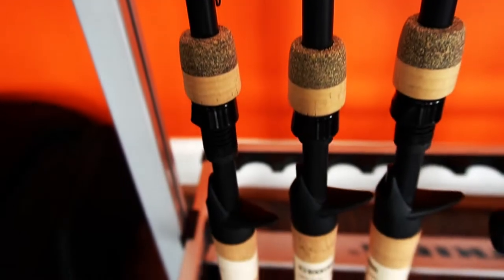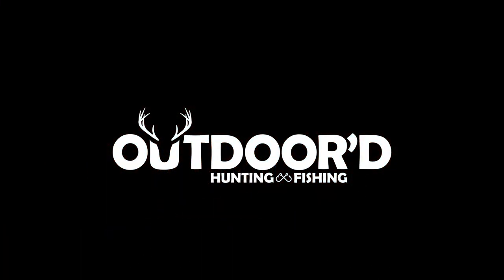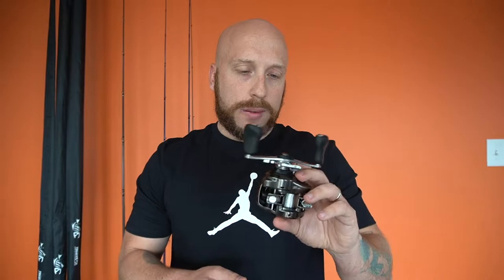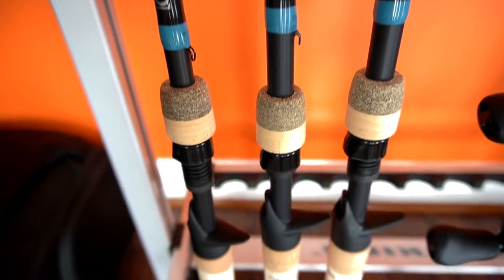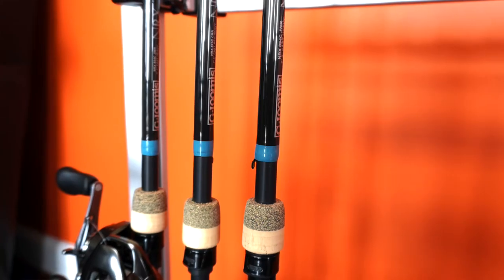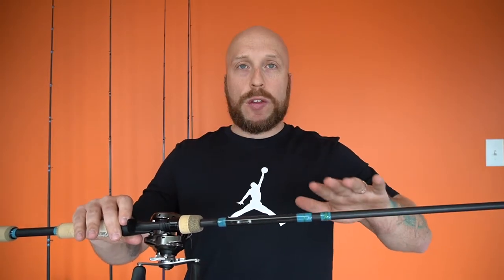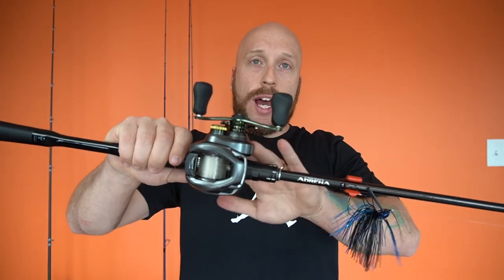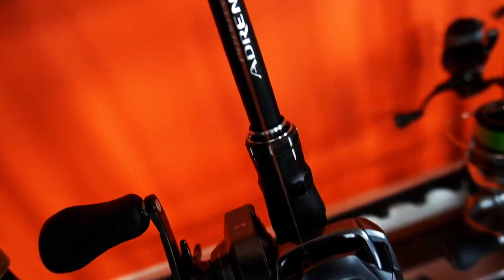The Hook Up Tackle Unboxing - SHIMANO METANIUM (2020) G LOOMIS NRX 854 894 873 & Poison Adrena!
The Hook Up Tackle Unboxing - SHIMANO METANIUM (2020) G LOOMIS NRX 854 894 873 & Poison Adrena!  I was lucky enough to get my hands on a brand new shimano metanium 2020 metmgl151XGB.  I also got 3 G Loomis nrx’s.  When you can’t pick just one, sometimes it’s easier to try a couple then go from there.  I decided to go with the 854c JWR the 894c JWR, and the 873CRR.  I got these rods for fishing jigs and Texas rigs.  I also threw in my shimano/jackall poison Adrena rod.  I hope this helps you guys out if you are in the market for any of these rods or reels.   I really enjoy sharing my new fishing tackle and pairing rods and reels to see what I like.  Fishing has always given me something to be exited about and to look forward to.  Fishing is fun even when you are not fishing.  Getting new fishing tackle never gets old!

KastKing Rod Rack

My Tripod: